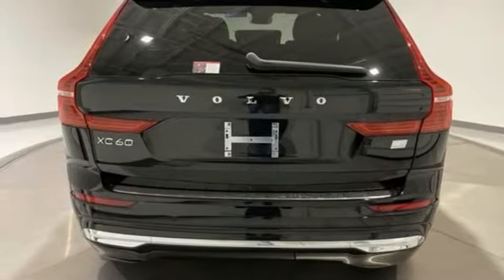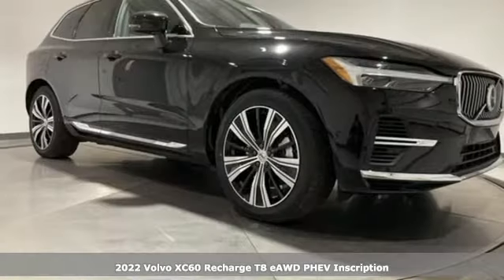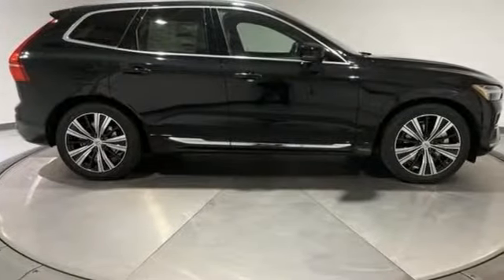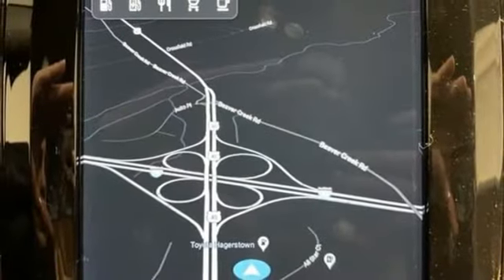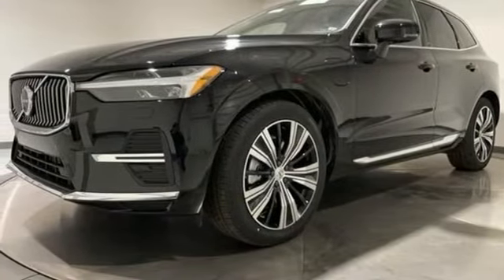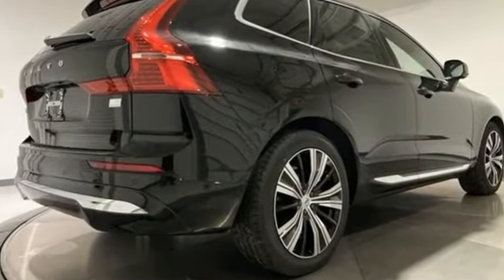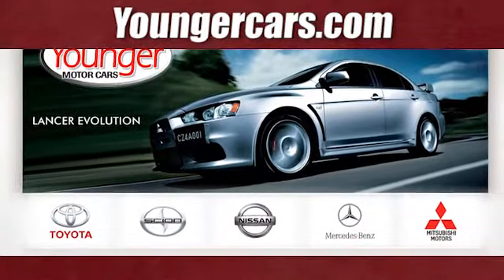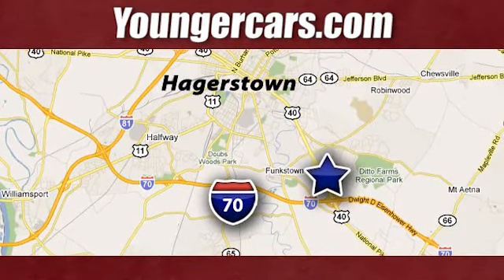New 2022 Volvo XC60 Recharge Plug-In Hybrid Frederick MD Hagerstown, WV R3540400 - SOLD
Year: 2022
Make: Volvo
Model: XC60 Recharge Plug-In Hybrid
Trim: T8 Inscription
Engine: 2.0L I4 Hybrid Turbocharged DOHC 16V ULEV II
Transmission: Automatic with Geartronic
Color: Black
Stock #: R3540400
VIN: YV4BR0DL5N1977586
TO KEEP YOU SAFE, WE DELIVER!brbrBUY ONLINE-TEXT-EMAIL-CHAT-PHONE AND WE WILL DELIVER YOUR NEXT VEHICLE TO YOUR DOOR!brbrFROM OUR SALES FLOOR TO YOUR DOOR!brbrIT'S THAT EASY!brbrbrThe Younger Auto Group is the newly appointed Volvo Car Franchise Dealer for the Tri State area. Having a New Exclusive Dealership in Hagerstown, Younger Volvo continues to provide the same excellent level of service and sales as with our other franchises. Volvo has recognized Younger Volvo as an annual Volvo Excellence Dealer in every year we have represented the franchise. Our boutique store and attentive personnel create long lasting relationships through your entire sales and service experience. Come see for yourself why Younger Volvo is the name you can trust. Check out our customer reviews and see why your friends and neighbors choose Younger! Our New Vehicle Internet Sale Price includes rebates, incentives and dealer discounts. All customers may not qualify for all incentives. Sales tax, tags, fees and a $500 processing charge are additional. MSRP or Manufacturers Suggested Retail Price may or may not be the final selling price due to a number of factors. Please contact the dealership to determine all final sales prices. To provide you with the best upfront pricing, ePrices are valid on in stock units only. Internet Sale Prices (ePrices) are valid based on manufacturer incentive program time periods. We make every effort to provide accurate information; please verify options and price before purchasing. All prices, specifications, and availability are subject to change without notice. All financing is subject to approved credit. Pictures may be for illustrative purposes only; offers not valid on prior sales. Please contact Younger for details and availability.

Be One!

Address:
1945 Dual Highway